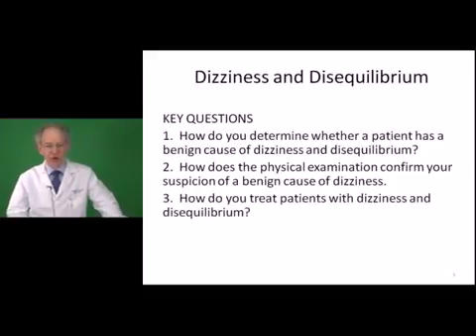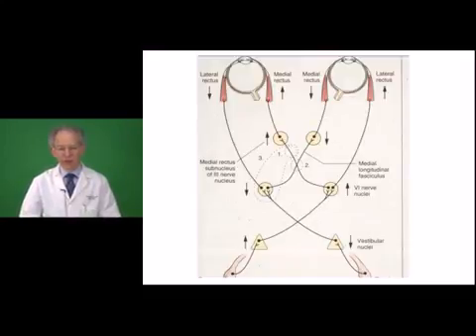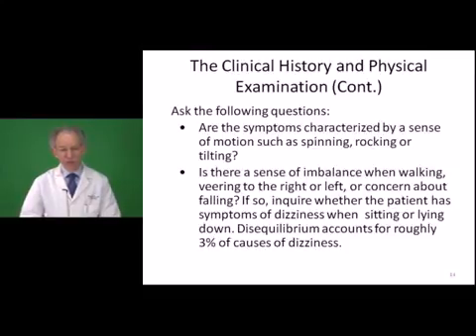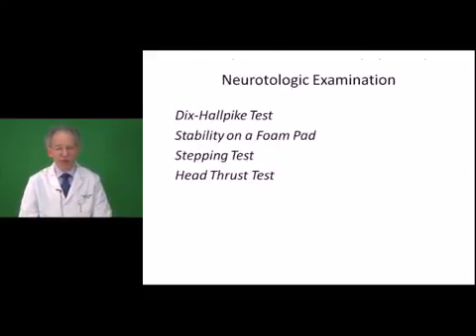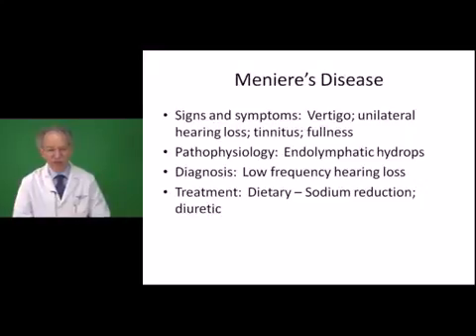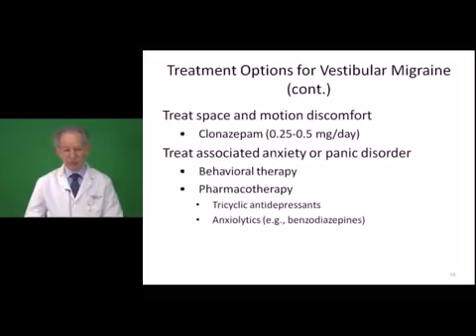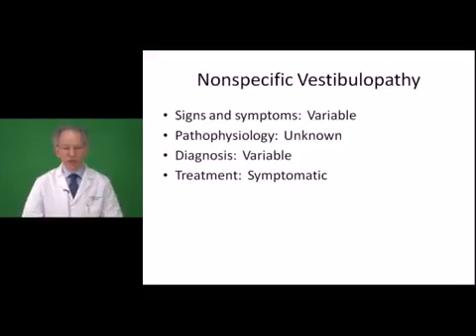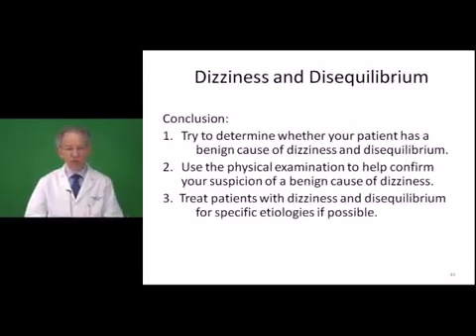Dizziness made easy